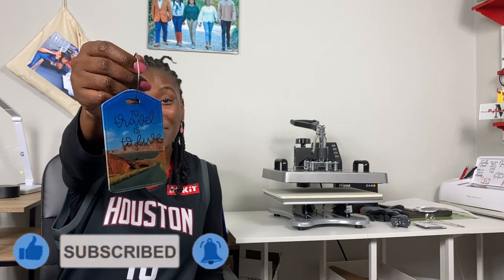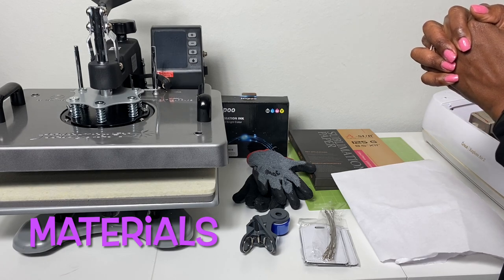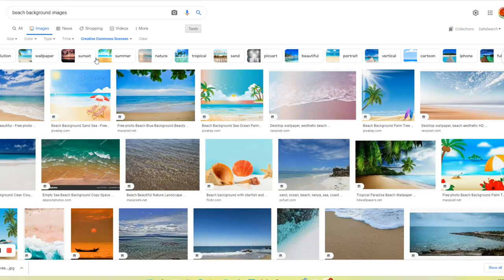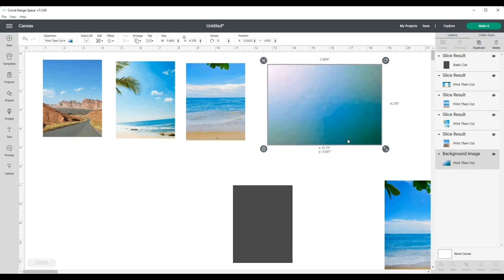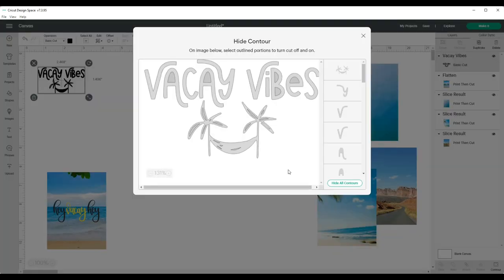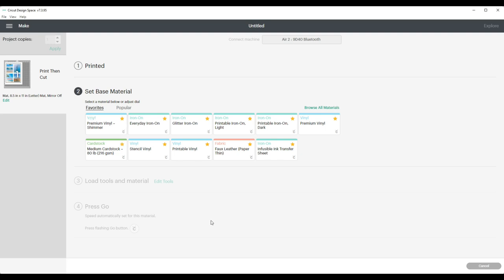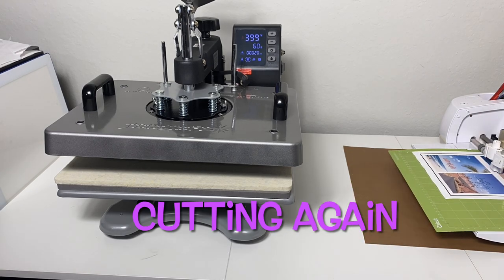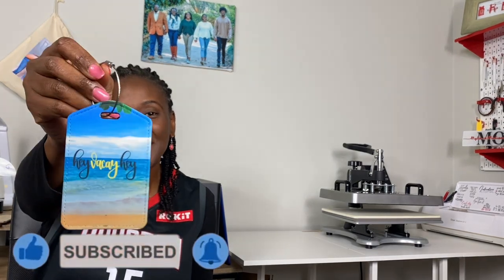SUBLIMATION FOR BEGINNERS: SUBLIMATION ON LEATHER LUGGAGE TAGS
Hello Cricuters,

I am using the same process that I shared when I made the BLACK and PROUD shirts.  I searched Google for travel scenery and it looks fantastic on these leather luggage tags!

Follow along with me as I share my process for making Sublimated Leather Luggage tags.

✅Cricut Standard Grip Mat
✅Cricut Explore Air 2
✅Leather Luggage Tags
✅A-SUB SUBLIMATION PAPER
✅White Butcher Paper
✅Cricut Heat Resistant Tape
✅Hiipoo Sublimation Ink
✅Epson ET 2760
✅Scotch Desktop Tape Dispenser
✅Heat Resistant Gloves

If you are interested in getting one of these, all of the links you need are below.

⭐⭐The font that I used for our names is Samantha Upright⭐⭐

Bye 😊